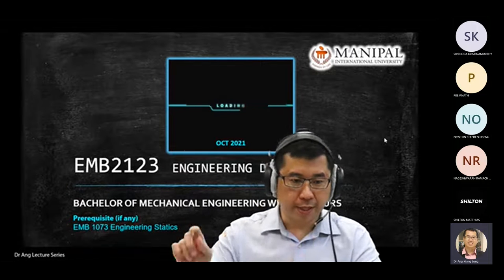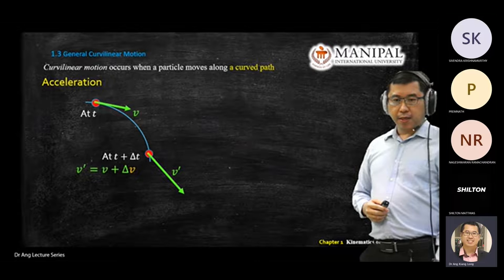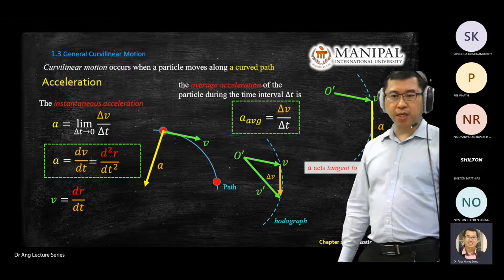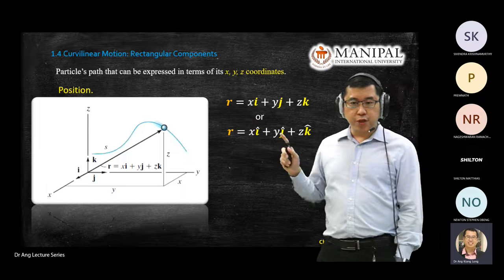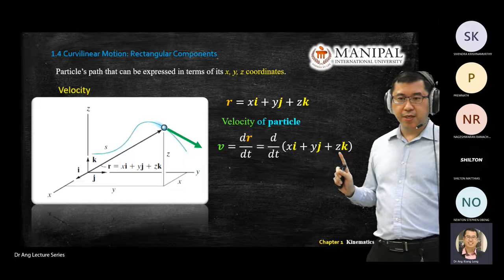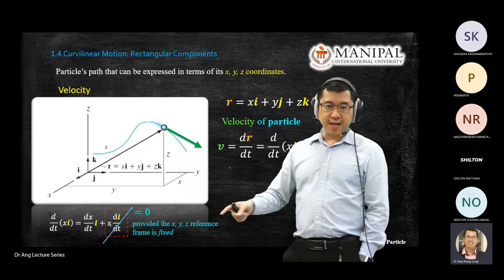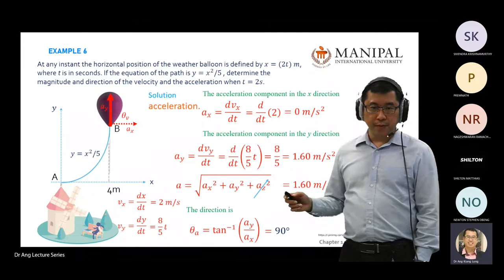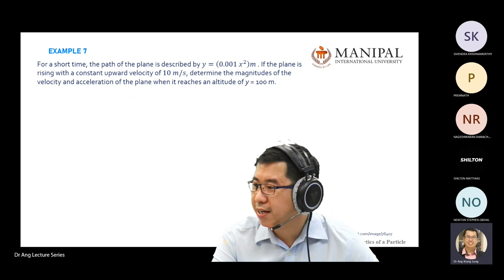EMB2123 Engineering Dynamics Chapter1d-i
•  Introduction
•  Rectilinear kinematics –Continuous motion and erratic motion
•  General curvilinear motion
•  Curvilinear motion: rectangular components
•  Motion of a projectile